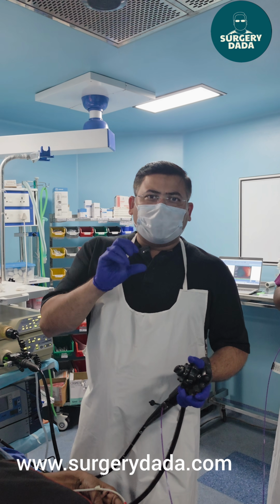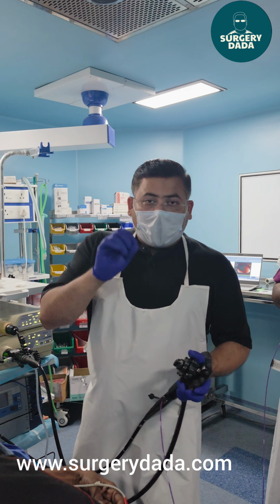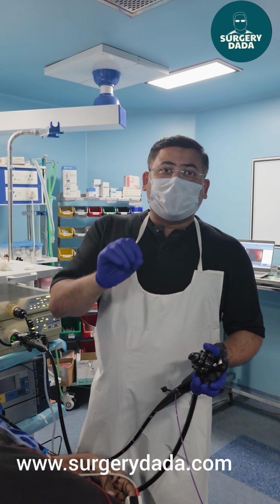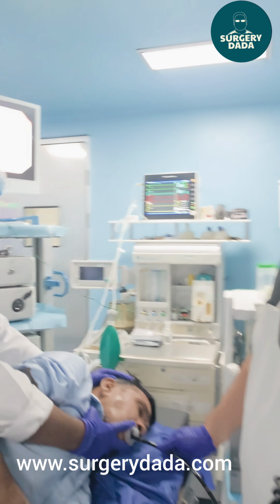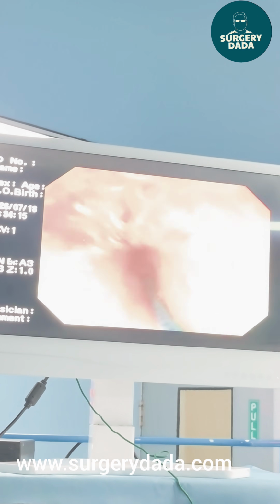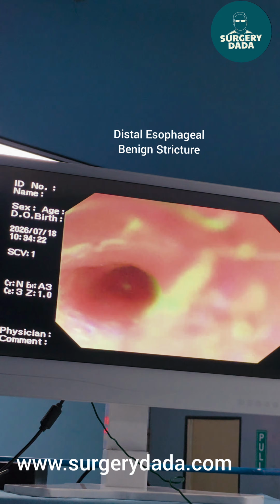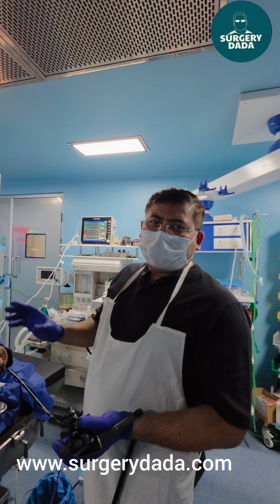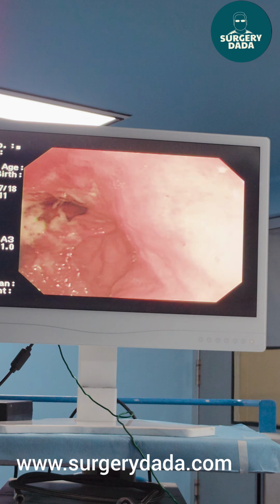Tight Esophageal Stricture Blocking Scope Entry — Watch How We Reopened It!Masterclass for Students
Endoscopic Balloon Dilatation for Benign Distal Esophageal Stricture | Advanced GI Endoscopy Teaching Case

In this educational endoscopy session, we demonstrate the step-by-step management of a benign distal esophageal stricture using Endoscopic Balloon Dilatation (EBD).

The patient presented with a tight distal esophageal narrowing causing difficulty in the passage of the endoscope. Under direct endoscopic visualization, a controlled balloon dilatation was performed successfully, restoring luminal patency and allowing safe entry into the stomach.

Following successful dilatation, a complete 360° endoscopic evaluation of the upper gastrointestinal tract was carried out. The examination revealed:

✅ Benign Distal Esophageal Stricture Successfully Dilated ✅ Pangastritis involving the gastric mucosa ✅ Sliding Hiatal Hernia ✅ Duodenal Lesion suspicious of a healing duodenal ulcer

A biopsy was obtained from the duodenal lesion, during which pus mixed with blood was seen emerging from the lesion, strongly suggesting an underlying infective component in addition to ulcerative pathology. Histopathological correlation and further evaluation are being undertaken.

This case was also an excellent live teaching session for our residents and trainees, where every step of the procedure was demonstrated in detail—from guidewire placement and balloon positioning to gradual dilatation techniques, post-dilatation assessment, and complication avoidance strategies.

At Surgery Dada, we strongly believe that surgical excellence is built through hands-on learning, supervised training, and real-life operative exposure. Watching is important, but performing under expert guidance is what truly transforms a trainee into a confident surgeon.

🌍 Why Surgeons Across the Globe Choose Surgery Dada?

✔ Hands-on Surgical Training Programs ✔ Live Operative Demonstrations ✔ GI Endoscopy & Colonoscopy Training ✔ Advanced Laparoscopic Surgery Training ✔ Laser Surgery Workshops ✔ ERCP Exposure & GI Interventions ✔ Structured Fellowship Programs ✔ International Faculty & Global Learning Network ✔ Mentorship by Experienced Surgeons ✔ Training Participants from 27+ Countries

Training the next generation of surgeons through real patients, real procedures, and real outcomes.